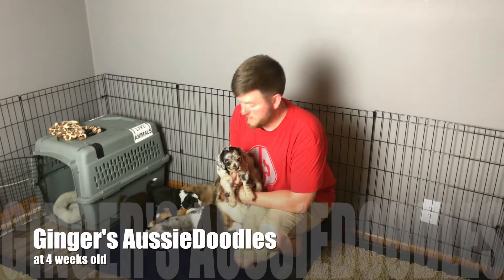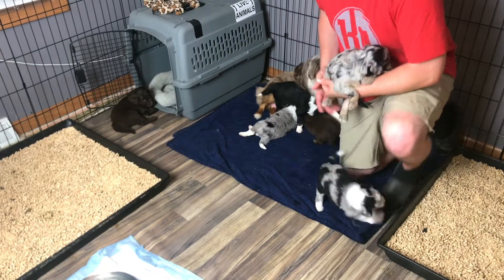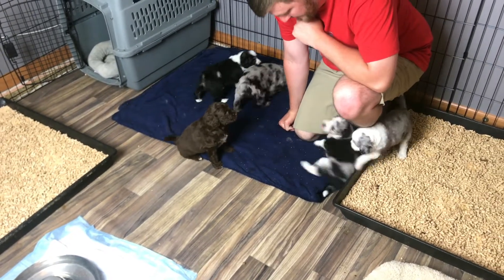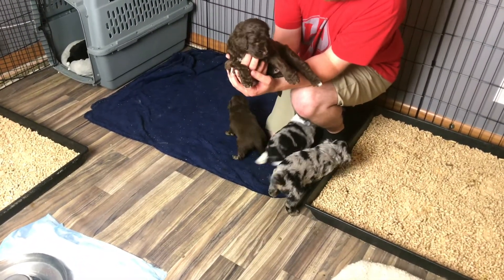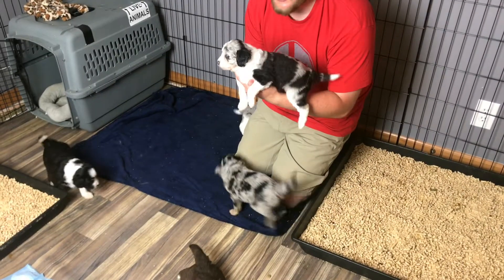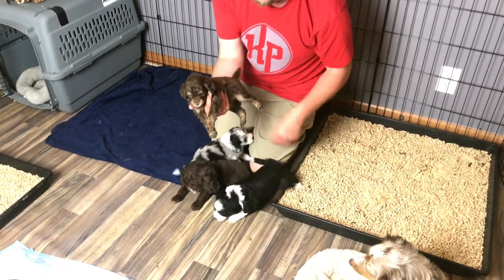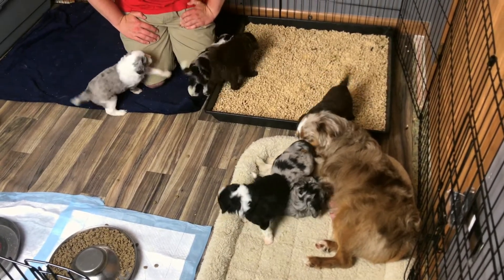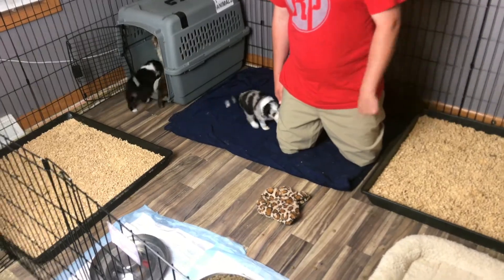Ginger's AussieDoodles at 4 weeks old